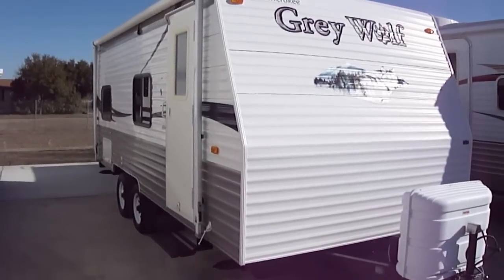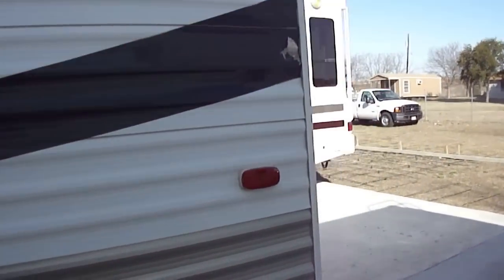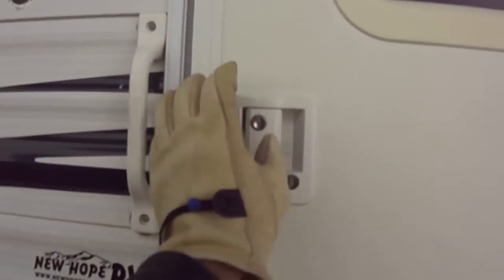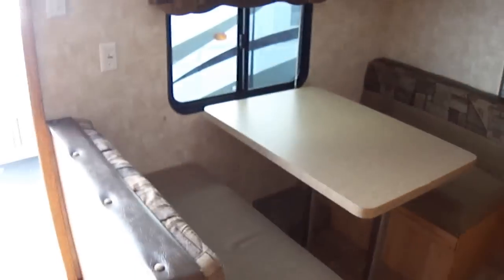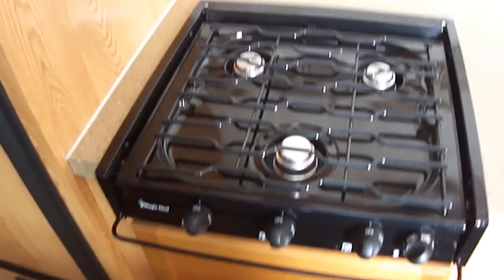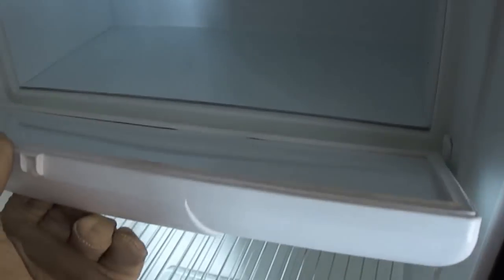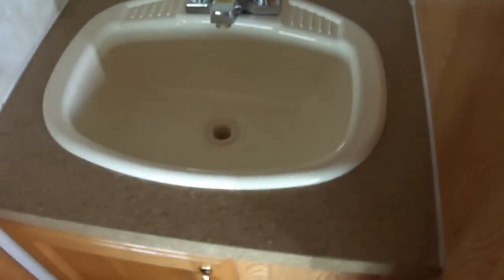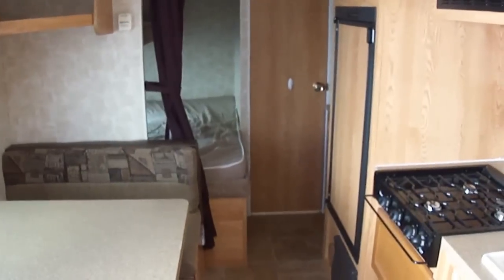2008 gray wolf 17BH Sleeps 7 people! Perfect For The first time rv buyer!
Way to cool! Sweet, Neat, and what a great Treat!
This great little 17ft bumper pull travel trailer is small enough to pull with a midsize suv or smaller truck and yet is roomy enough for seven people to sleep in comfort!
This 2008 Grey Wolf 17BH by Forest River is fully self contained so you can get way off the beaten path and still have all of the comforts of home!
Hot summer nights will find you sleeping in cool comfort thanks to the cold A/C unit! When the cold winds of winter are blowin you will stay warm and cozy thanks to the propane fired furnace!
You will be able to get your jam on with the built in surround sound while kickin back on the soft and comfortable jack knife sofa!
This great super light travel trailer is price oh so right at ONLY $8995.00! and wont last long so
When you call ask for Bob Barker and lets make a DEAL!